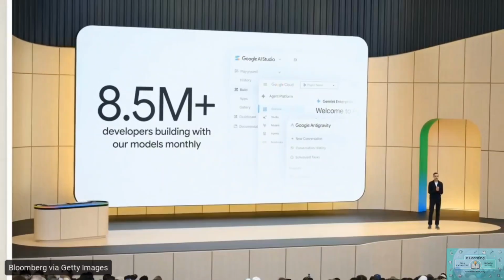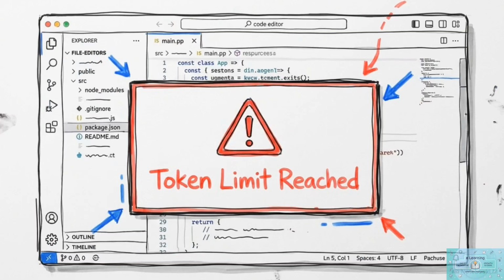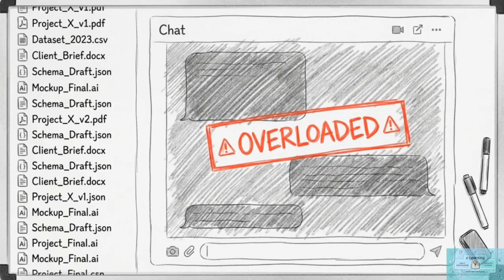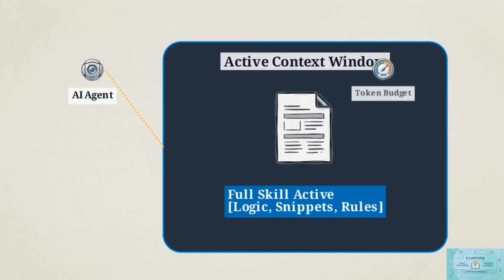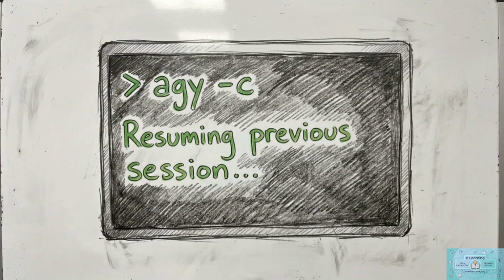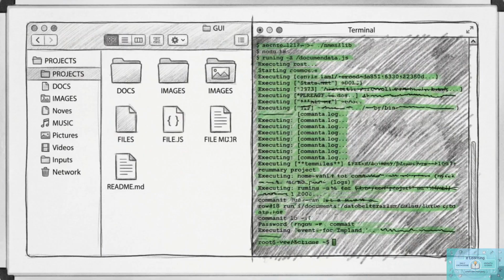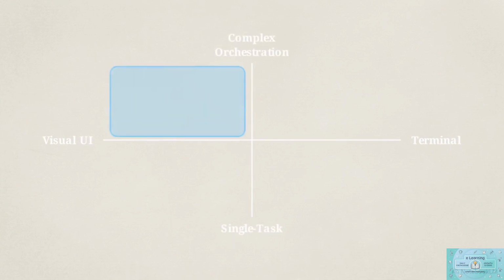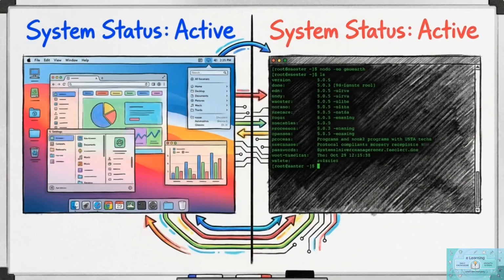Antigravity 2.0: The Ultimate Developer Workflow Breakdown